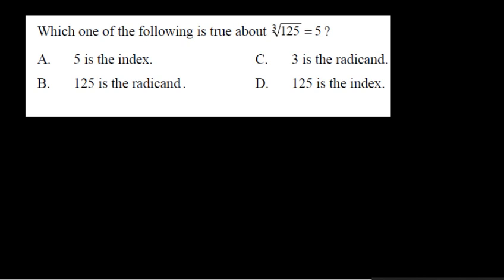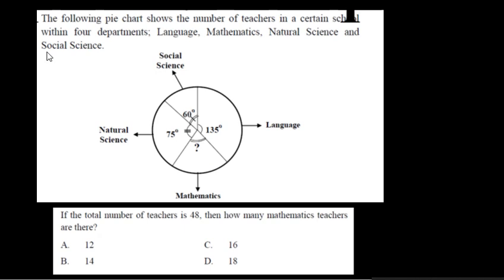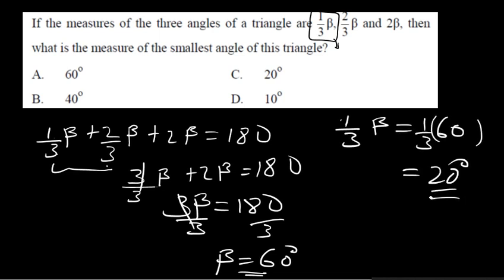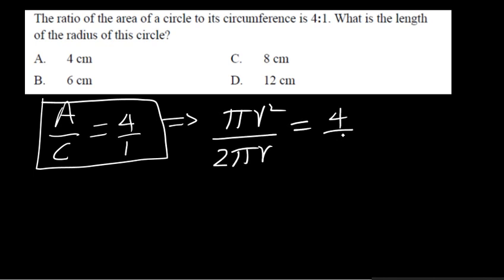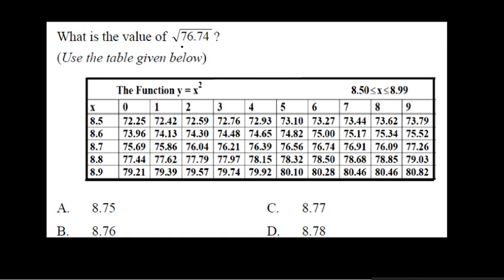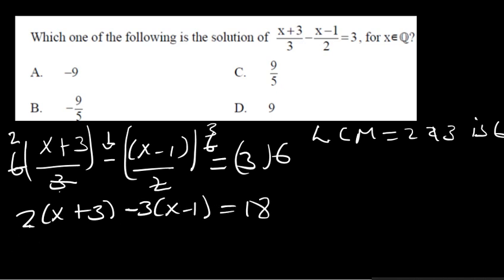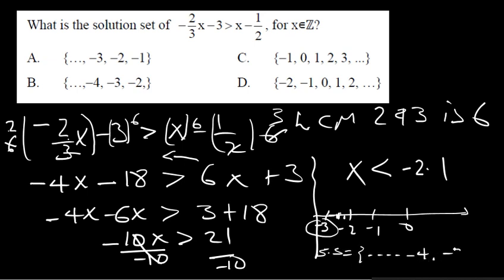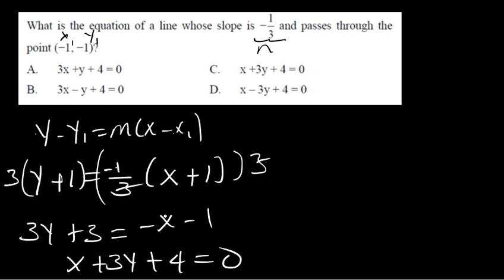grade 8 math, solved model exam